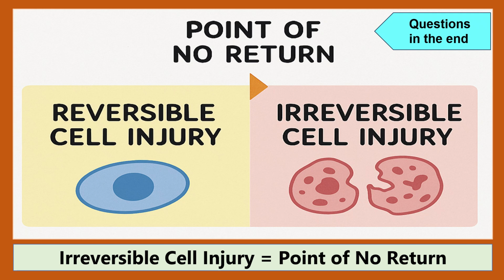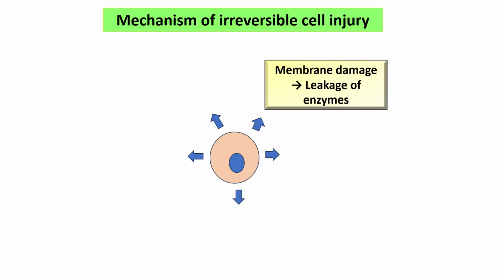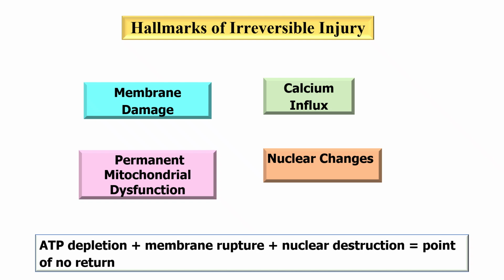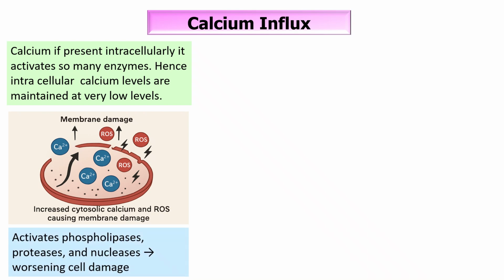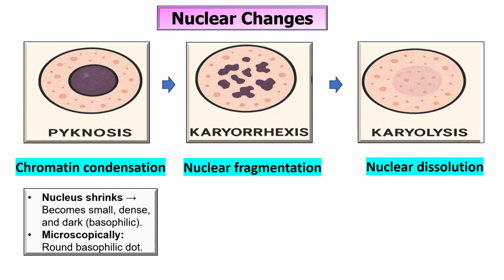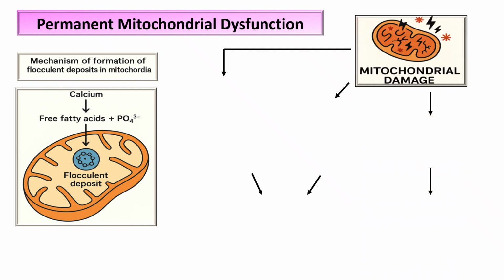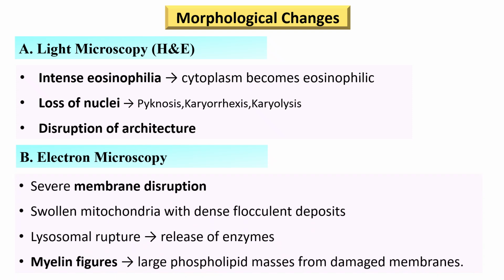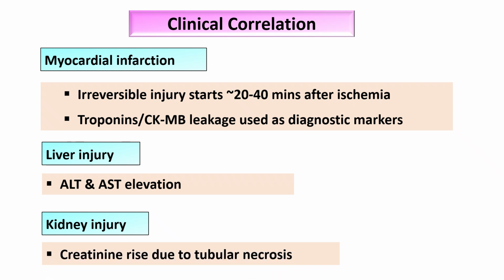🔬 Irreversible Cell Injury | Pathology Made Easy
In this video, we simplify irreversible cell injury — one of the most important topics in pathology for MBBS, NEET PG and USMLE exams. We explain the mechanisms, morphological changes, causes, and clinical relevance with easy-to-understand diagrams and examples.
📌 Topics Covered:
✅ Definition of irreversible cell injury
✅ Mechanisms: ATP depletion, mitochondrial damage, membrane rupture, lysosomal leakage
✅ Morphological changes – light microscopy & ultrastructural changes
✅ Clinical examples & high-yield exam points and questions
Whether you're a 2nd MBBS student learning the basics, a NEET PG aspirant revising pathology, or a PG student looking for a quick refresher, this video has you covered!
📌 Timestamps:
00:00 – Introduction
00:11– Various responses to cell injury                                                                                                                                            00:44 –Causes of Irreversible cell injury
01:41 – Mechanisms of Irreversible Cell Injury
03:06 –Hallmarks of Irreversible cell injury
03:32 – Membrane Damage in Irreversible cell injury
04:33 –  Effects of calcium influx in Irreversible cell injury                                                                                                                                    05:54 –  Nuclear changes in Irreversible cell injury                                                                                    07:28 – Permanent mitochondrial dysfunction                                                                       09:10 – Morphology(Light & Electron microscopy)                                                                                                                                                                   10:19 –  Types of cell death                                                                                                                                               11:07 –   Clinical correlation examples in Irreversible cell injury                                                                                                                                                 11:49 –   High yield questions on the topic